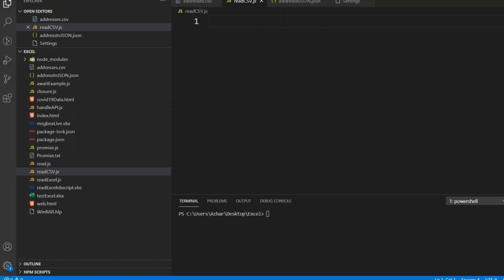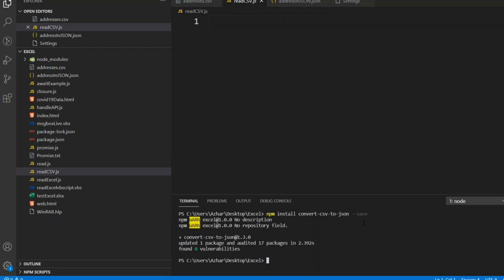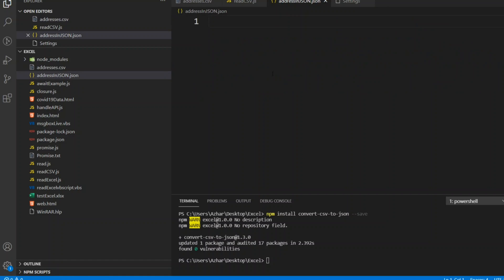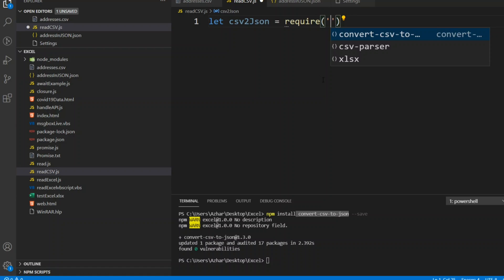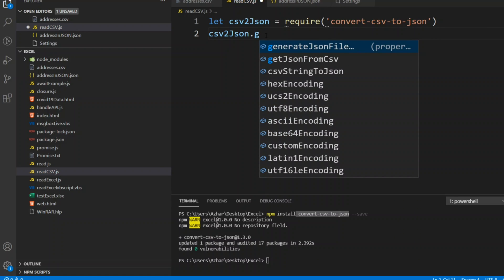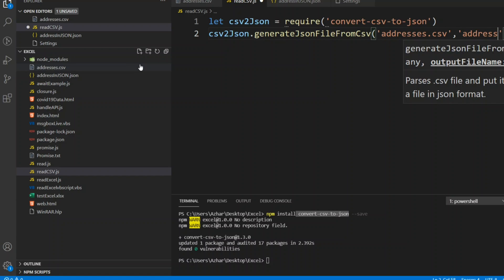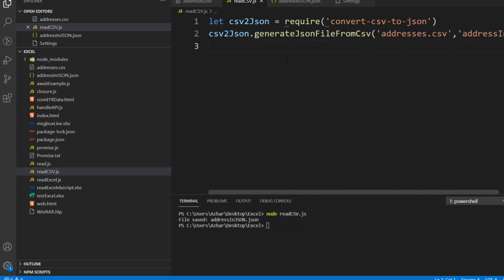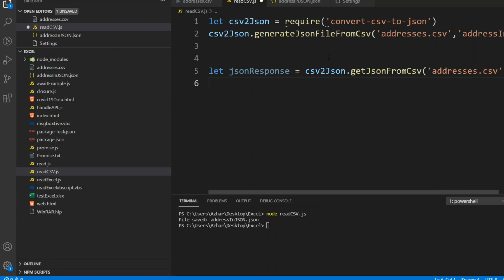Convert Data Between CSV And JSON With Simple JavaScript | Convert CSV Files to JSON Using CSVTOJSON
Code :

let csv2Json = require('convert-csv-to-json')
csv2Json.generateJsonFileFromCsv('addresses.csv','addressInJSON.json')

let jsonResponse = csv2Json.getJsonFromCsv('addresses.csv')
for(let jsonCounter=0;jsonCounter(less than)jsonResponse.length;jsonCounter++){
    console.log(jsonResponse[jsonCounter]);

CSV File :

John,Doe,120 jefferson st.,Riverside, NJ, 08075
Jack,McGinnis,220 hobo Av.,Phila, PA,09119
John, Da Man,Repici,120 Jefferson St.,Riverside, NJ08075
Stephen,Tyler,"7452 Terrace ""At the Plaza"" road",SomeTown,SD, 91234
,Blankman,,SomeTown, SD, 00298
Joan the bone, Anne,Jet,"9th, at Terrace plc",Desert City,CO00123

Json File :

  "John,Doe,120jeffersonst.,Riverside,NJ,08075": "Jack,McGinnis,220 hobo Av.,Phila, PA,09119"
  "John,Doe,120jeffersonst.,Riverside,NJ,08075": "John, Da Man,Repici,120 Jefferson St.,Riverside, NJ08075"
  "John,Doe,120jeffersonst.,Riverside,NJ,08075": "Stephen,Tyler,\"7452 Terrace \"\"At the Plaza\"\" road\",SomeTown,SD, 91234"
  "John,Doe,120jeffersonst.,Riverside,NJ,08075": ",Blankman,,SomeTown, SD, 00298"
  "John,Doe,120jeffersonst.,Riverside,NJ,08075": "Joan the bone, Anne,Jet,\"9th, at Terrace plc\",Desert City,CO00123"